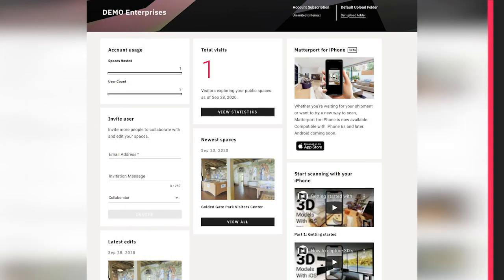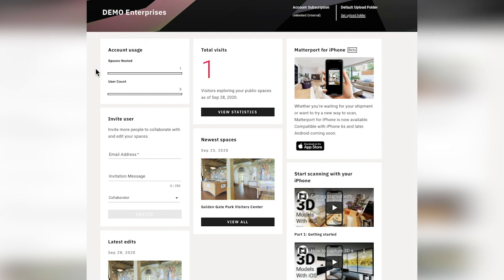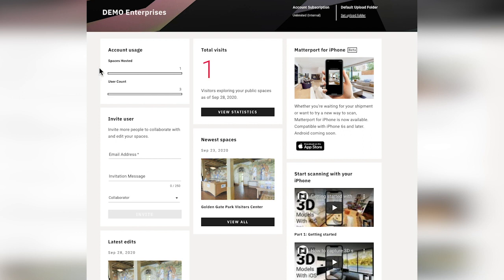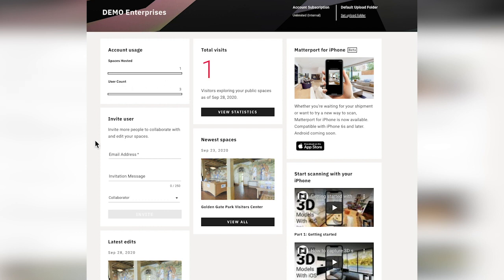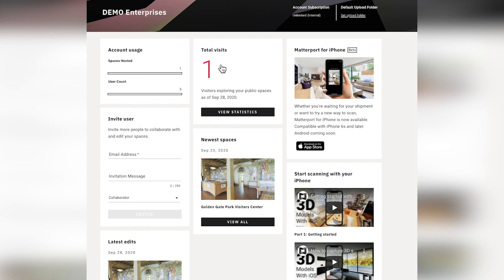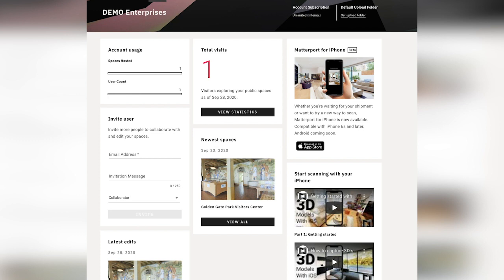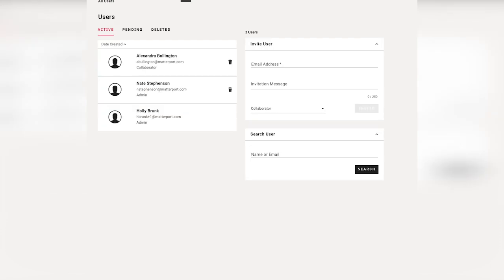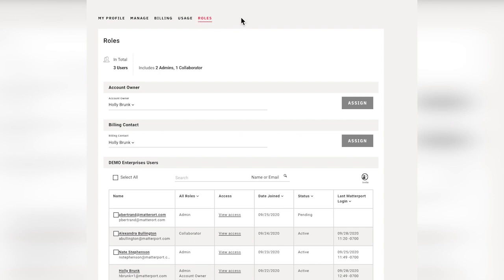Matterport: Account Overview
We originally walked through this in Shop Talk 8 with Holly Brunk as she guided us through an overview of your account as well as managing users.

+ DIGITIZING THE BUILT WORLD